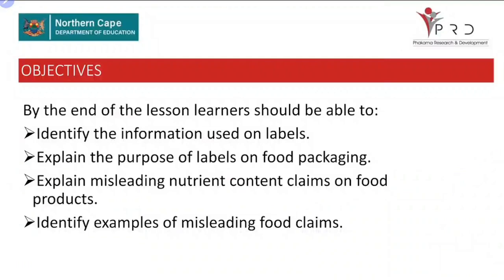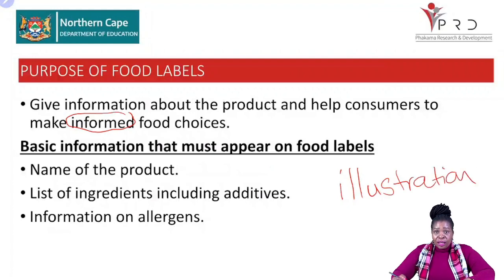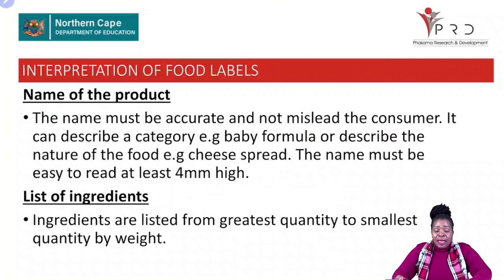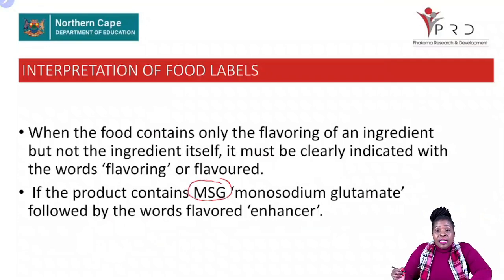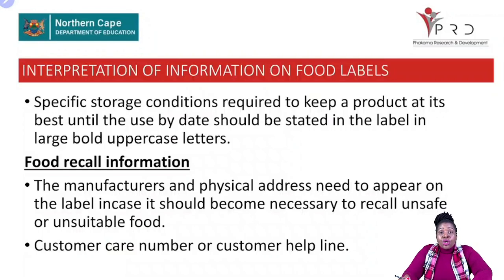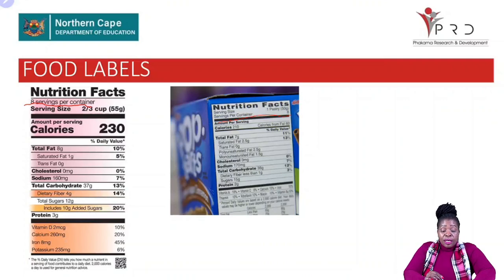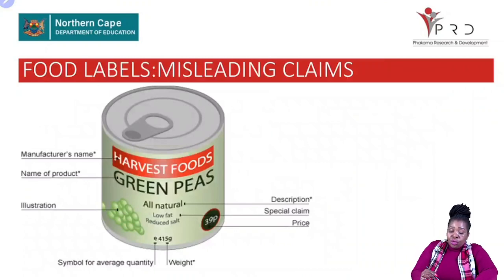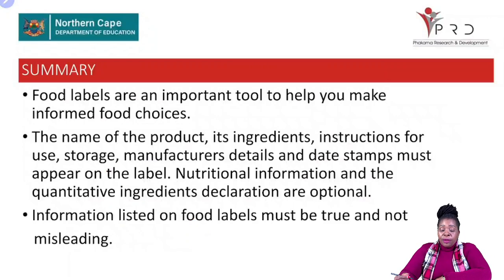CONSUMER STUDIES GRADE 12, FOOD LABELLING